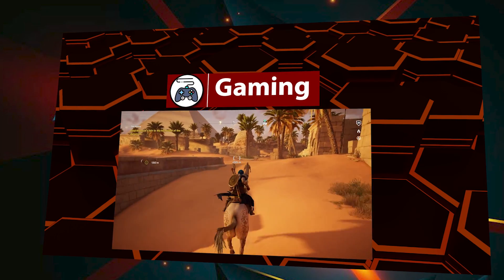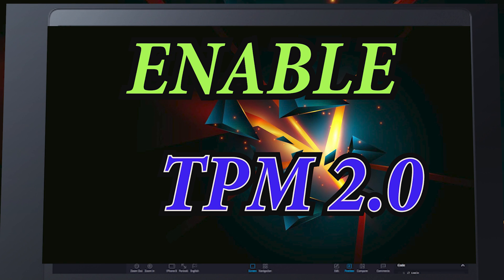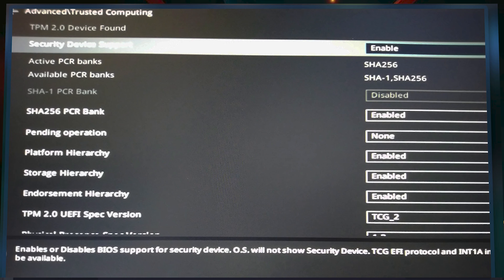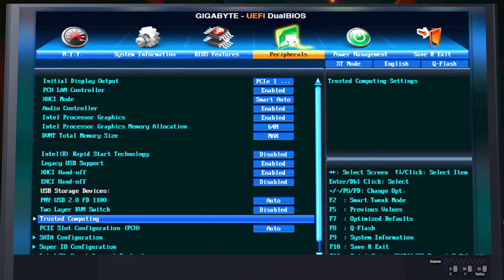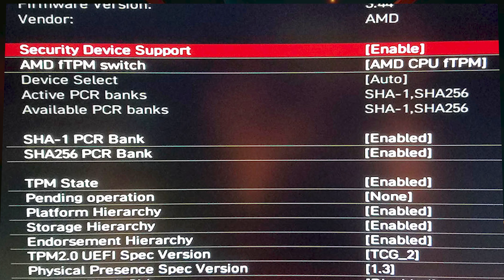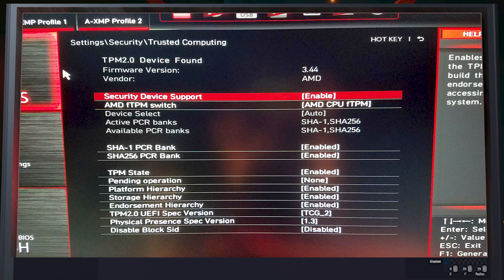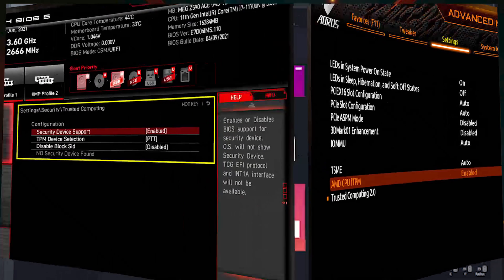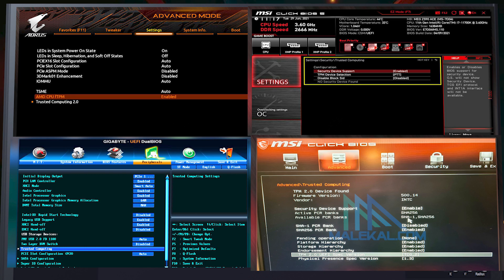Enable TPM 2.0 In Various Types Of Motherboards (MSI, Asus, Gigabyte) For Intel and AMD Platform✌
How to enable tpm 2.0 in Various kinds of motherboards!!!